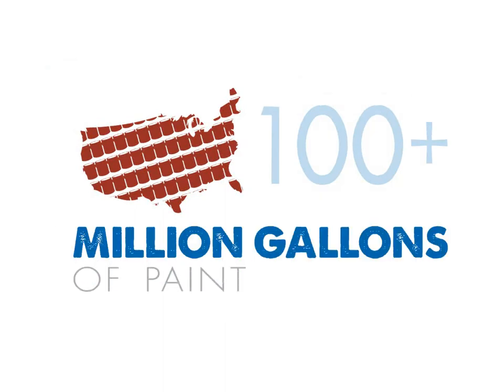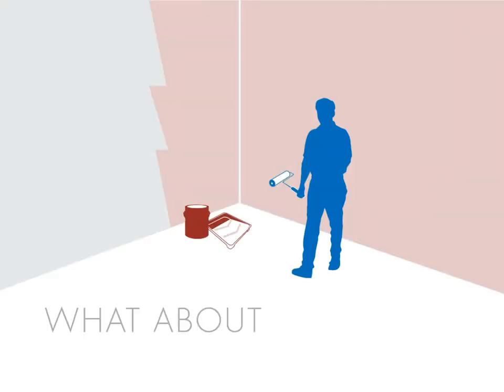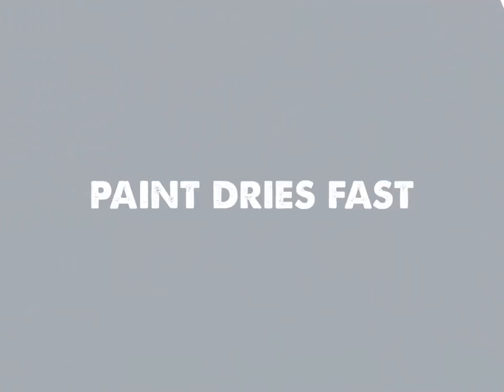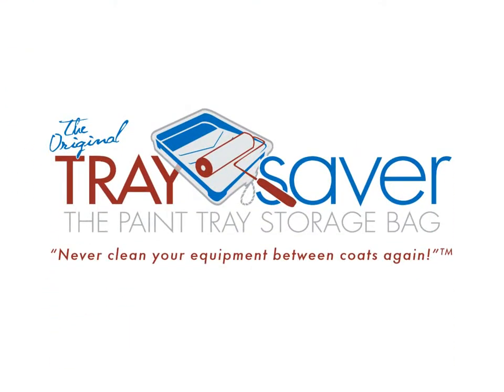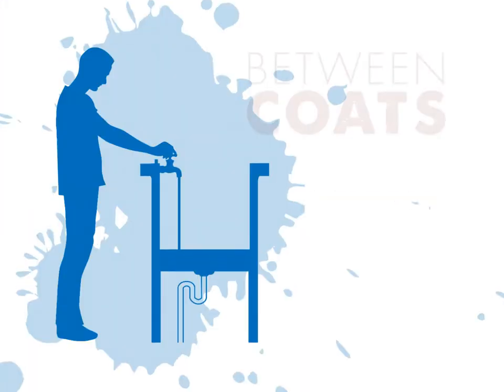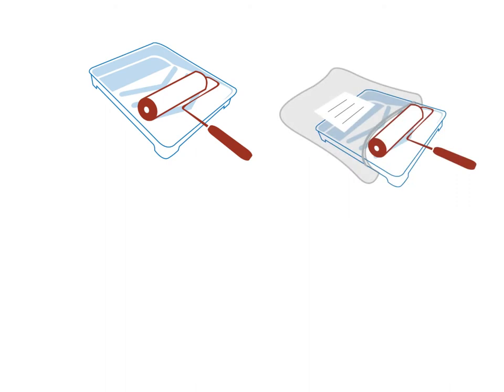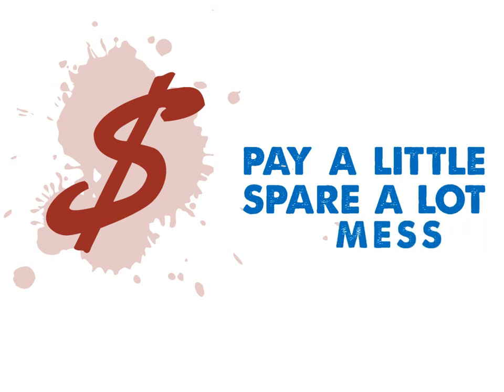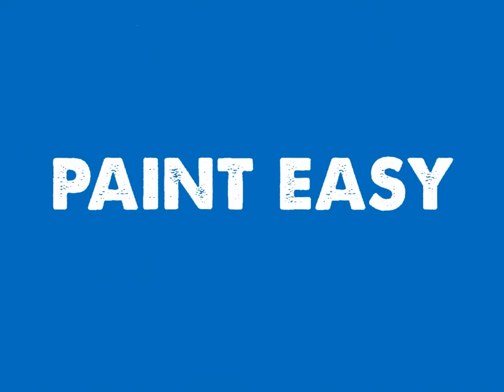The Original TraySaver - Product Demo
Over 100 million gallons of house paint are sold in the United States every year. This means, between the professionals, and the weekend warriors, a LOT of people are painting.

Are you one of them?

If you are, first, you'll need paint. You'll also need a roller and a tray. But, what about when you STOP painting, either between coats, or to let out the dog... to get the kids from school...
to break for a meal,... or when you've called it a day...

Paint dries fast, don't waste it.

There is an easy solution to save time, save money, and save paint. Introducing, TraySaver - the original paint tray storage bag.

A roller cover can hold up to a quart of paint and takes time to clean. Cleaning equipment between coats, or between painting sessions equals a lot of time, money and paint down the drain. TraySaver allows you to step away, whenever YOU like, and paint around YOUR schedule.

Simply slide your paint-filled tray and roller into the TraySaver, and label the bag with the date, room, color, and sheen. Pull the drawstring tight and all your painting equipment is ready to go when you are. Pay a little, to spare a lot of mess, cost, time, and hassle.

Are you one of the many who are painting this year? Paint smarter and avoid being a gallon guzzler. Save money, time, and stress with TraySaver,... paint easy."